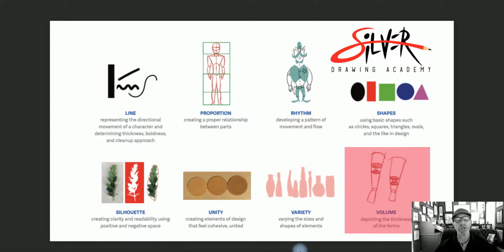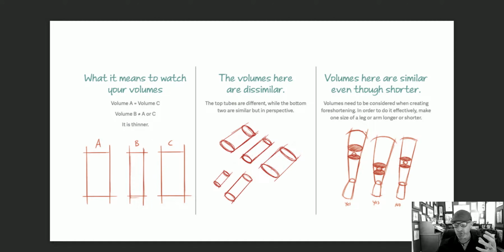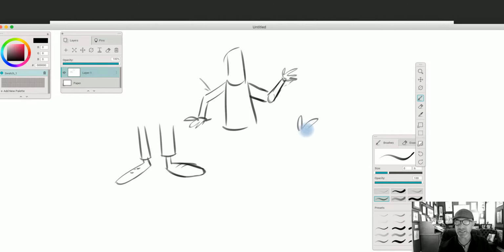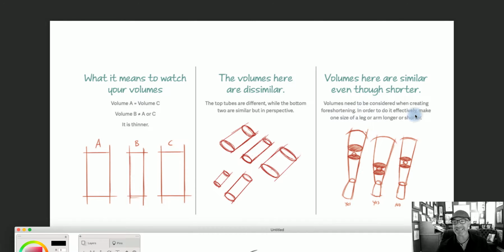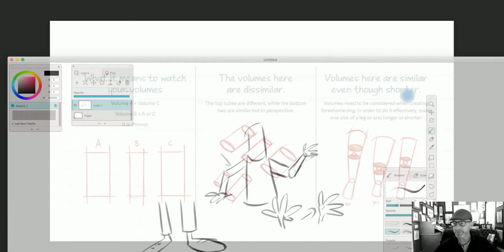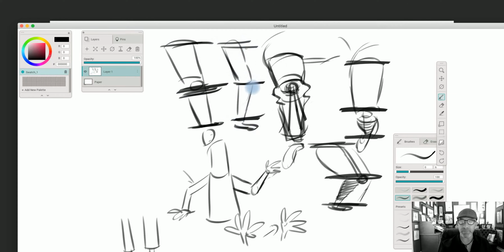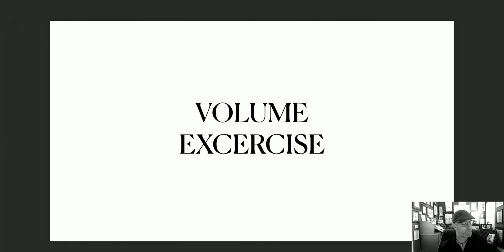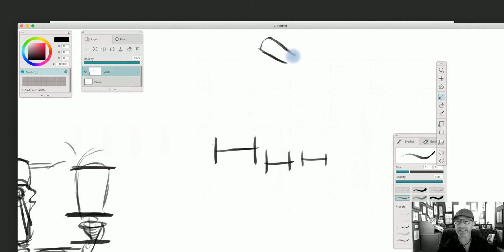Illustrators: Are You Paying Attention to VOLUME?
Stephen Silver; Animation Character Designer of Kim Possible, Danny Phantom, Clerks, and more talks about the importance of paying attention to the volume in your character design.

⭐️Learn about the art of Character Design.